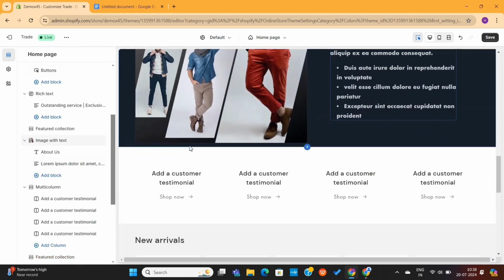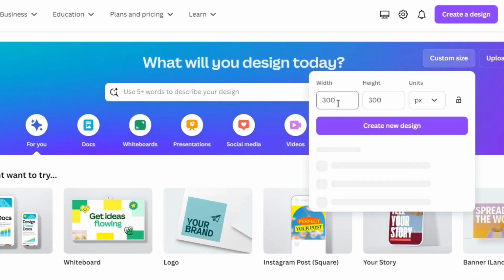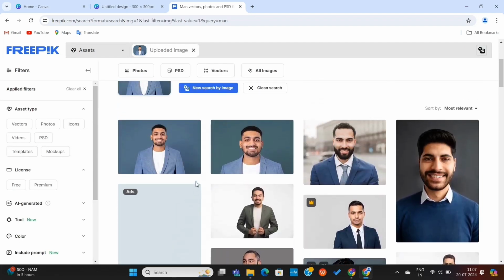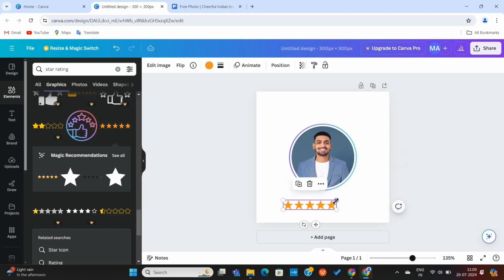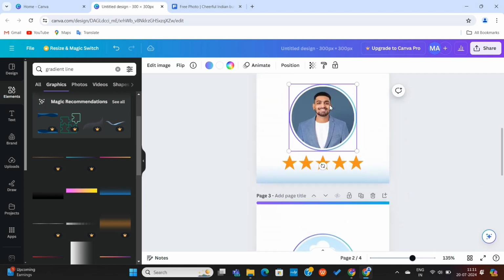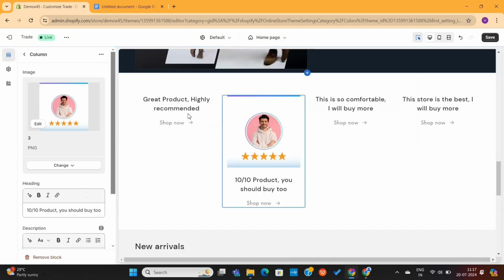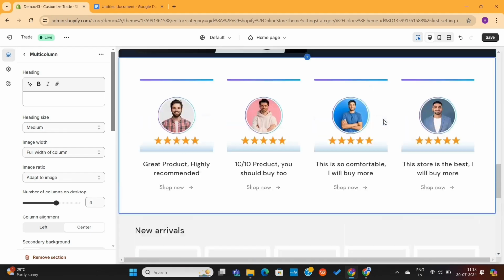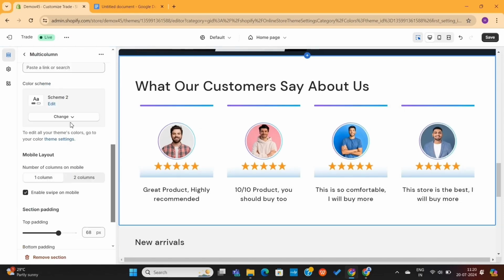How to Customize Multi-Column Sections in Shopify (Add Social Proof) (Working 2025)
☑ Watched the video
☐ Liked?